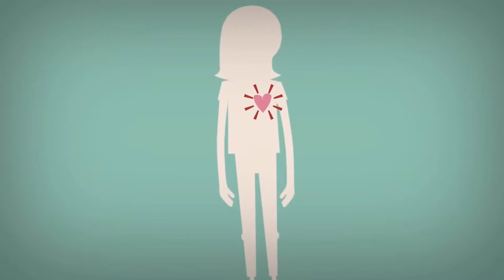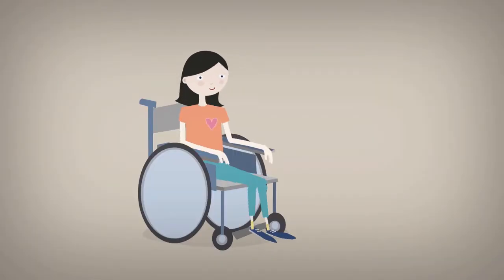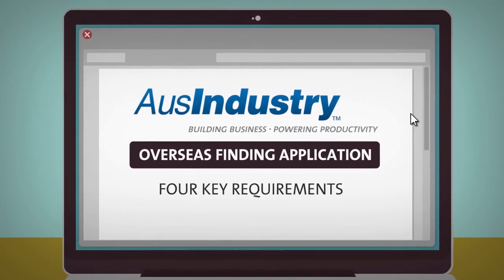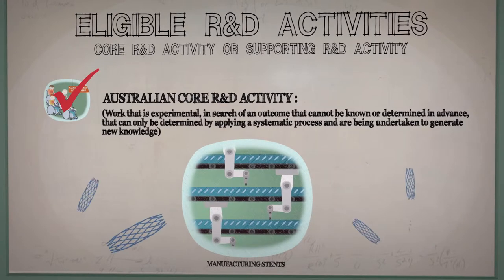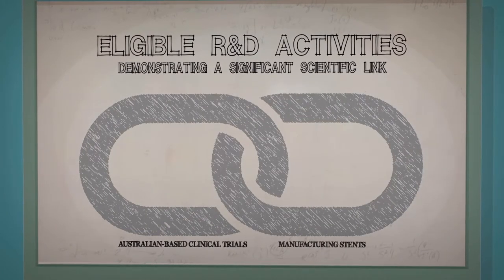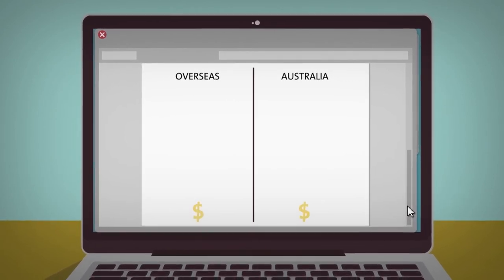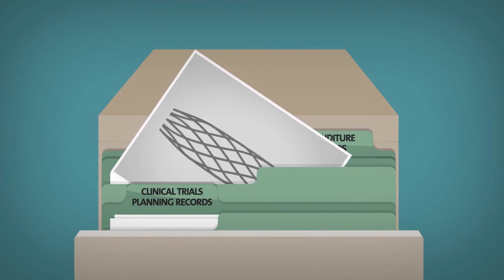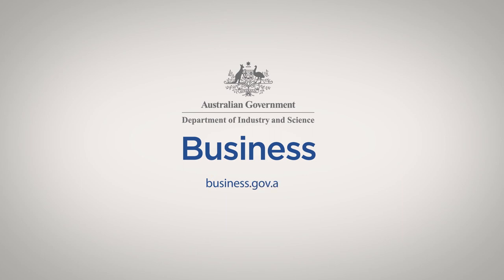Registering for the R&D Tax Incentive – BIOFNATICS Hypothetical Case Study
This hypothetical case study is designed to assist companies undertaking R&D Biotechnology understand eligibility requirements for the R&D Tax Incentive. In particular this case study explores lodging an overseas finding application, ensuring compliance readiness and clinical trials.

Find out more on the registration process at the R&D Tax Incentive Snapshot